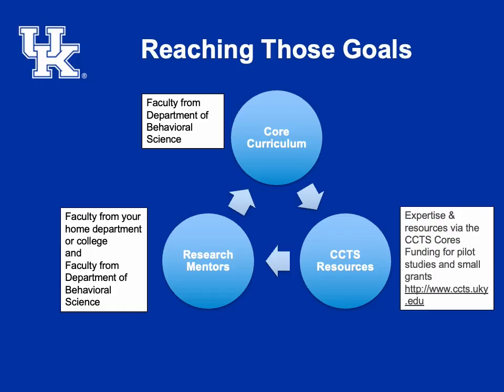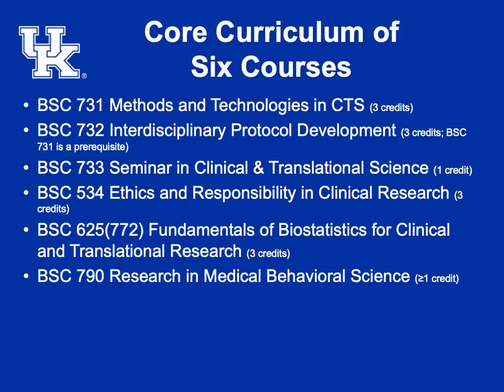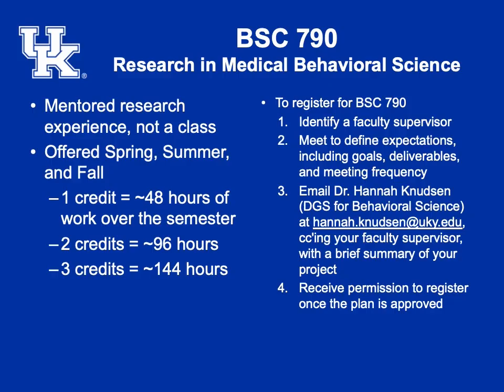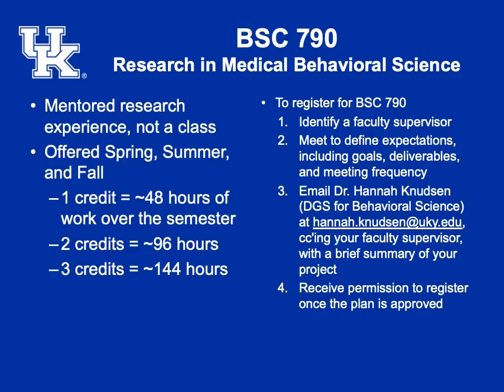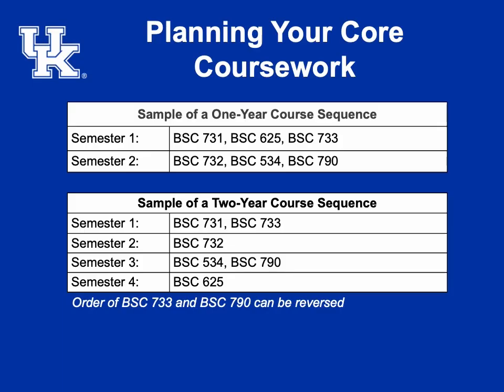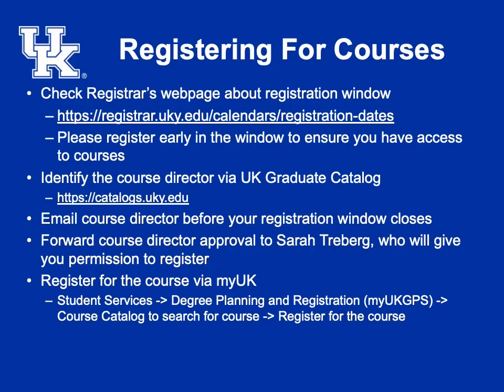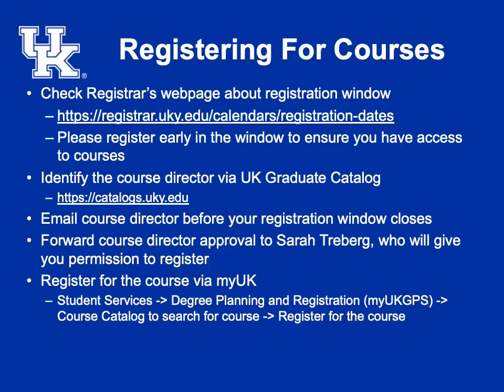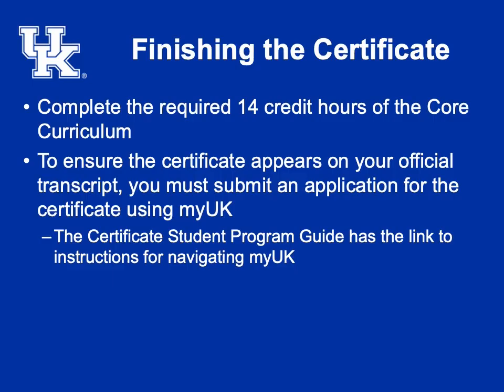Certificate Orientation with CC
Certificate in Clinical and Translational Science (CTS) Orientation